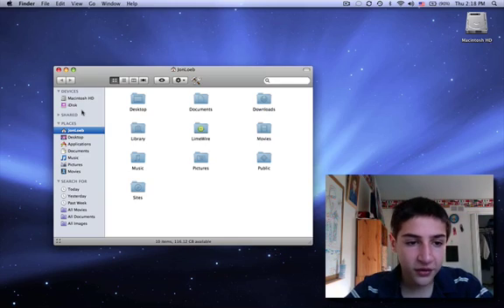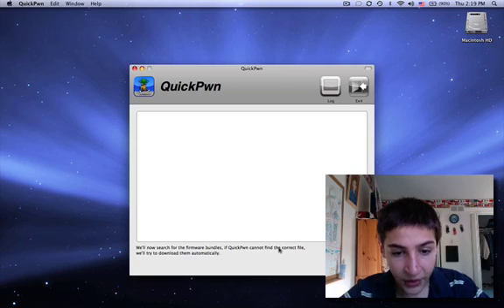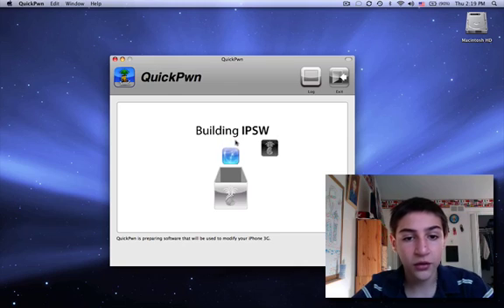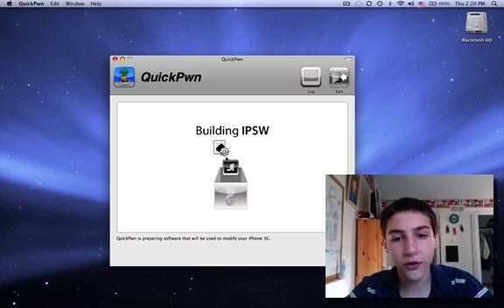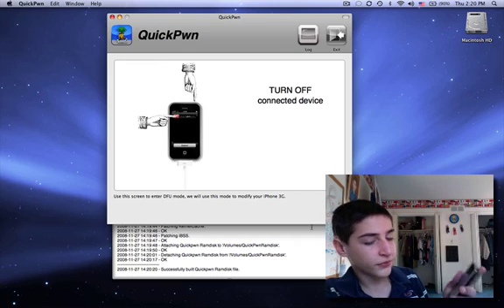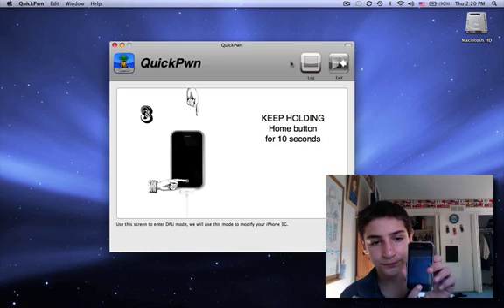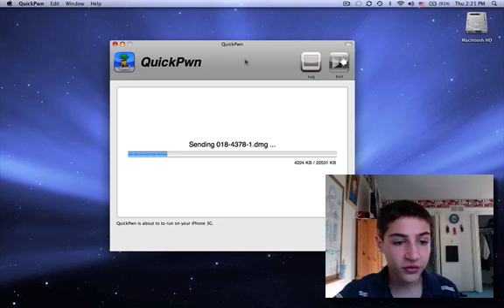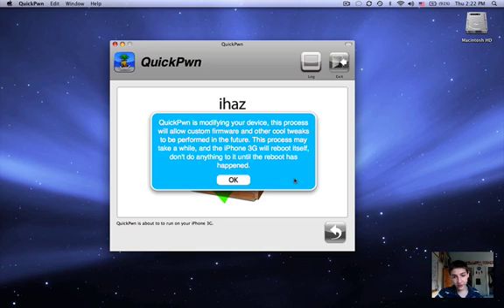Jailbreak iPhone 2.2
IMPORTANT: If you get your device stuck in the boot logo try restoring it again and in the second step of Quickpwn browse the 2.2 ipsw found by deafult(in windows) in:
C:\Documents and Settings\(Your username)\Application data\Apple Computer\iTunes\(iPod/iPhone) Software Updates
The file starts with iPod1,1_2.2 or iPhone 1,1_2.2 depending on the device

Remeber for Cyberduck or OpenSHH:
Username: Root
Password: Alpine